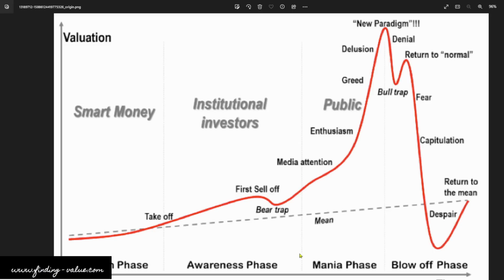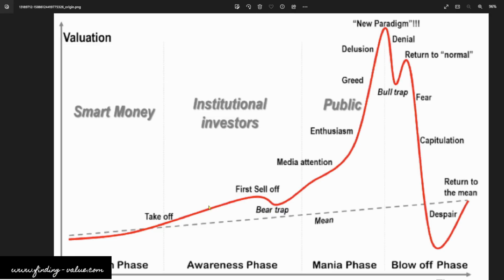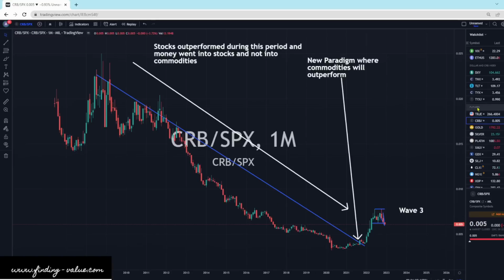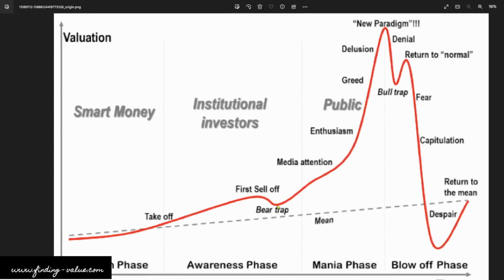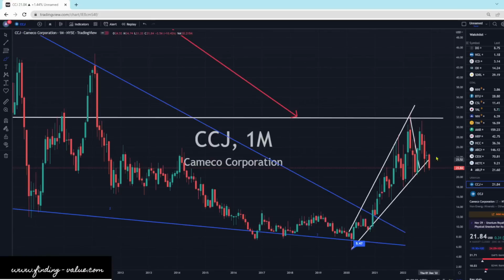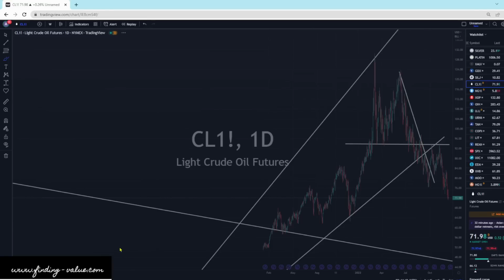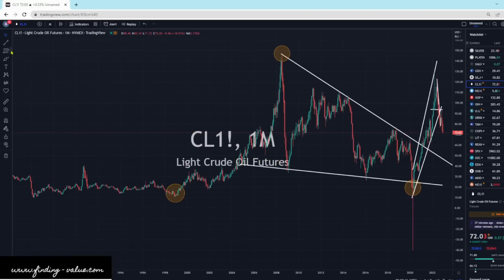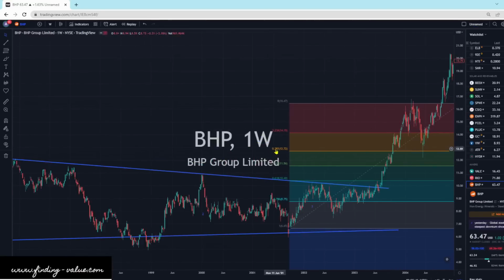Commodity Super Cycle and The First Sell Off Bear Trap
The first sell off and the bear trap. What is a bear trap, what does it look like? what stage of the cycle are we in for the commodities super cycle?

Membership website.